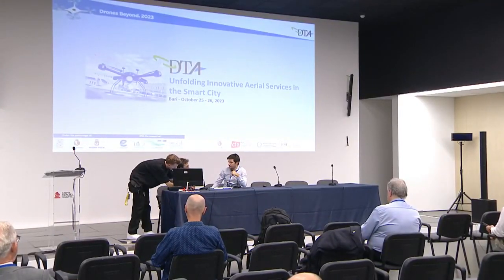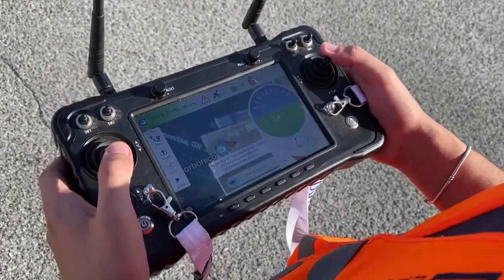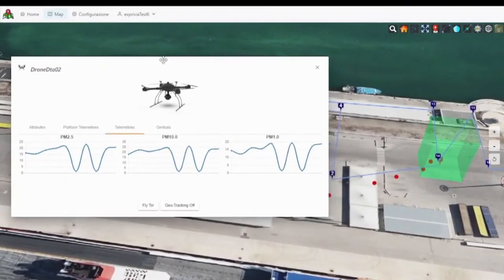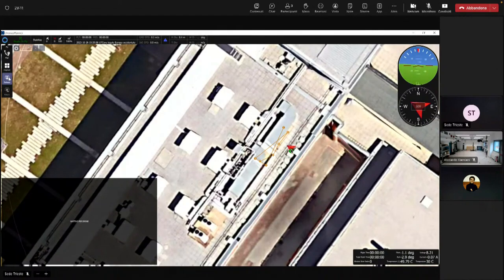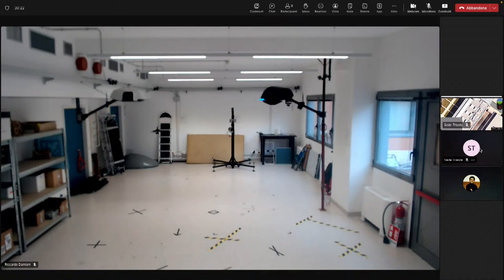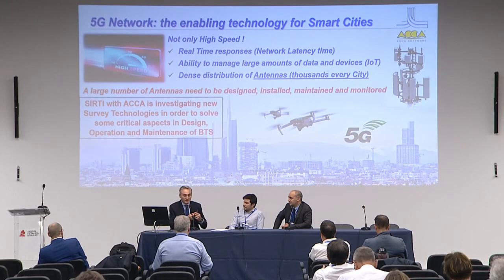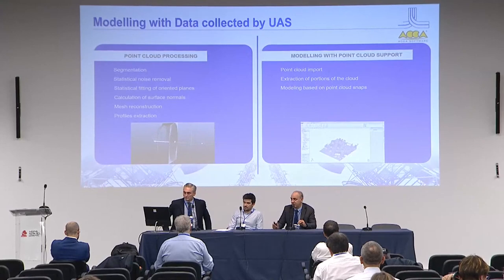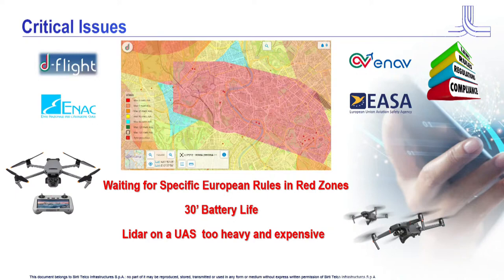Drones Beyond 2023: Demo Dronus, Telespazio, DTA, Befreest, Exprivia, Sirti - Day 2